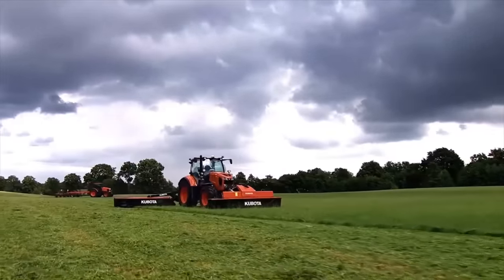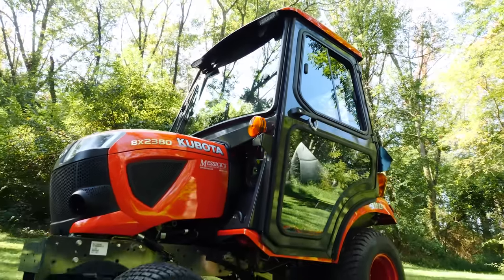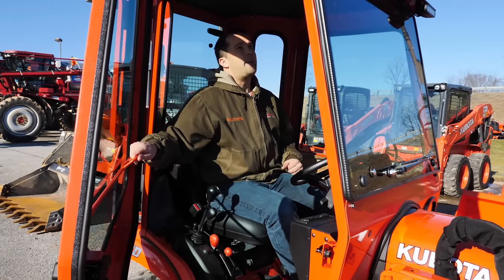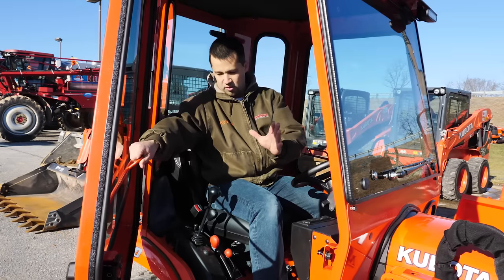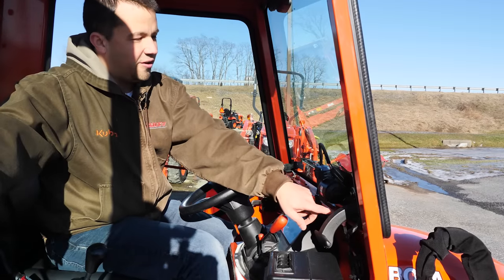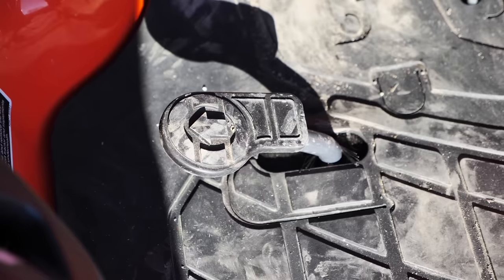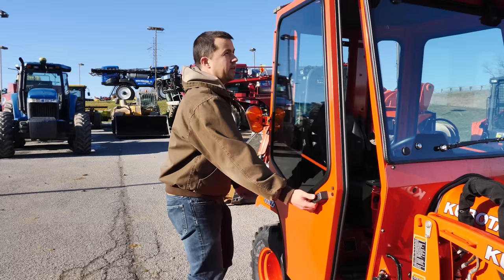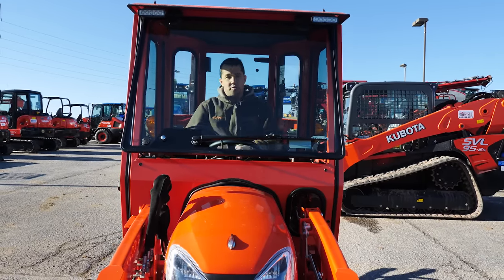NEW Curtis Advantage Cab on a Kubota BX2380